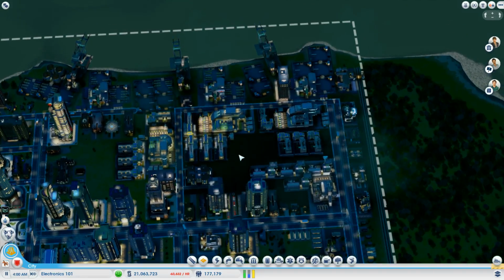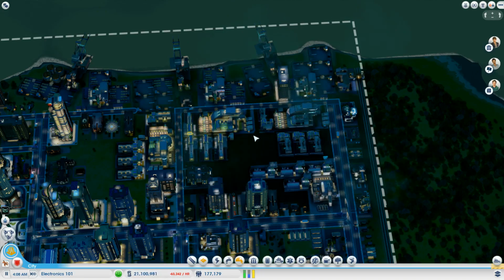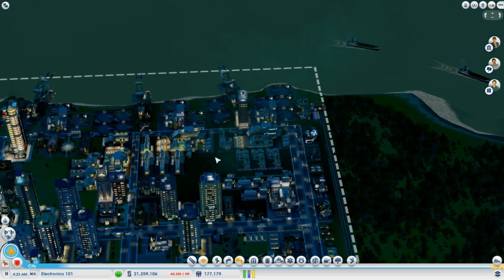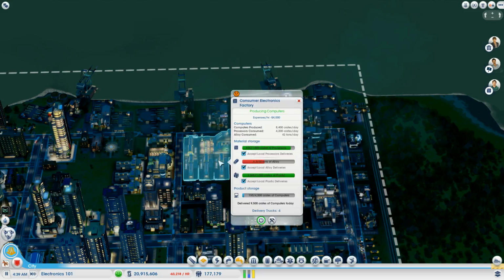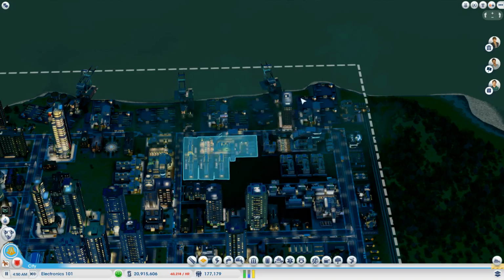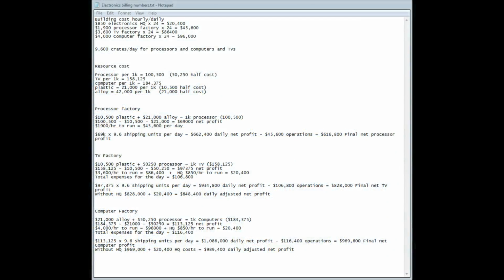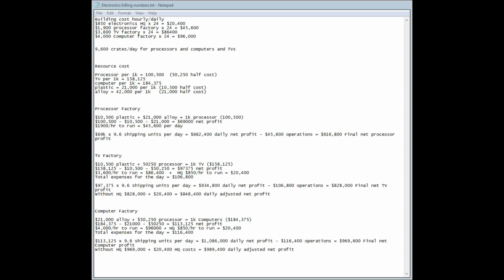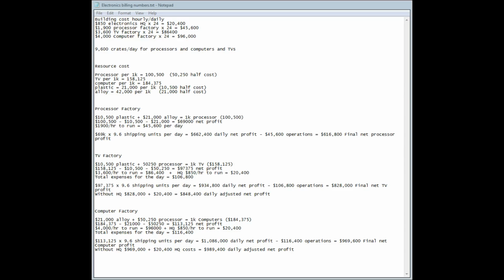Sim City 2013 ::How to Calculate Electronics Profit EASILY::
A bit of math involved but everything can be pulled from in game fairly easily!  This can be applied to any specialization.